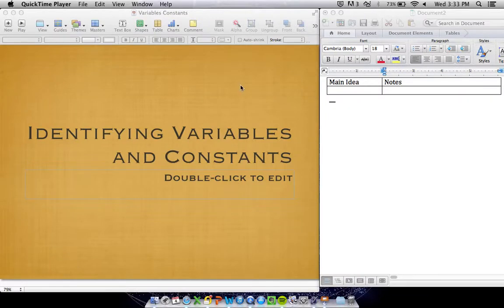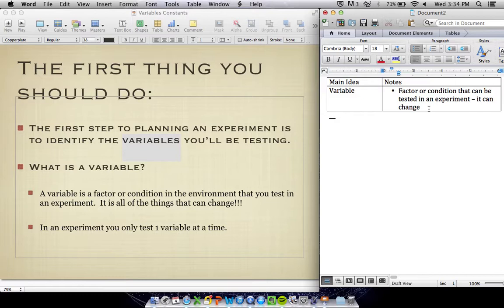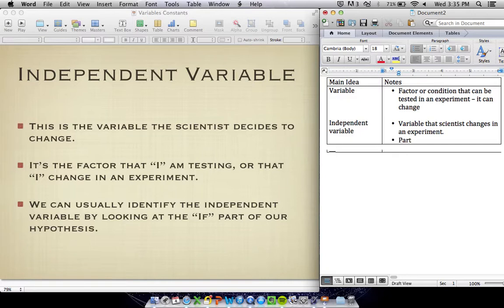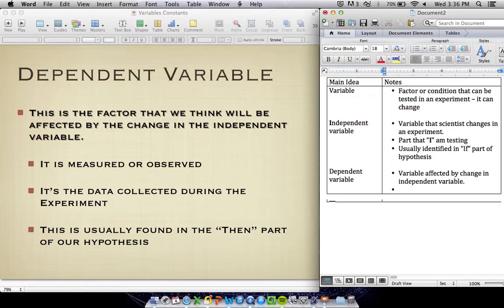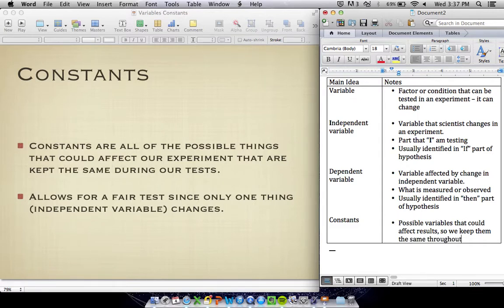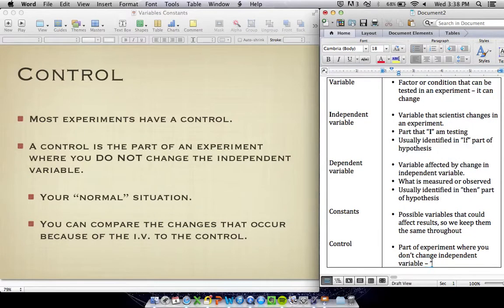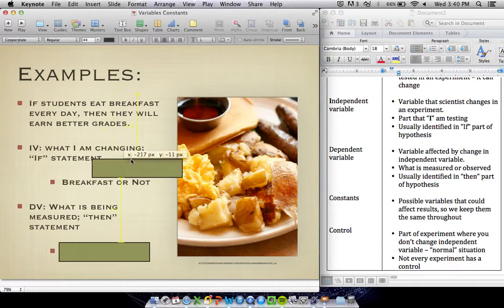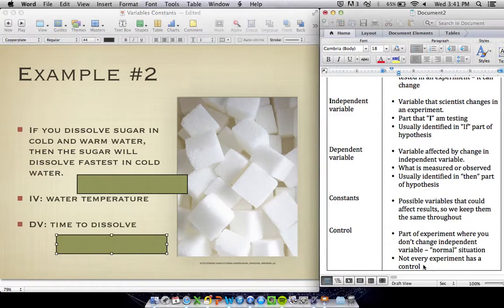Variables and Constants Notes